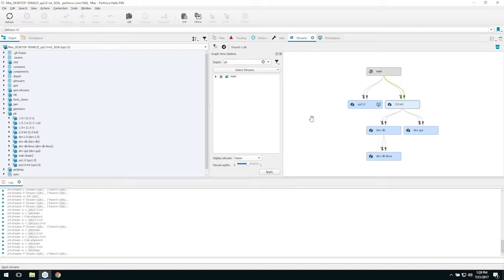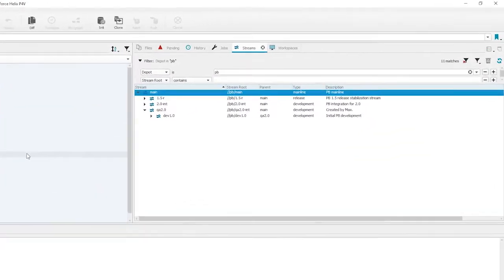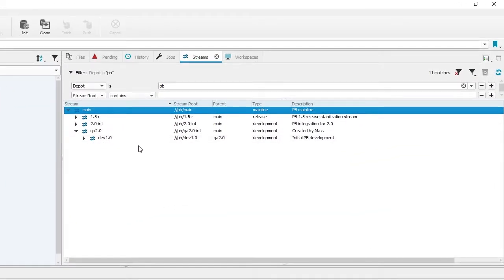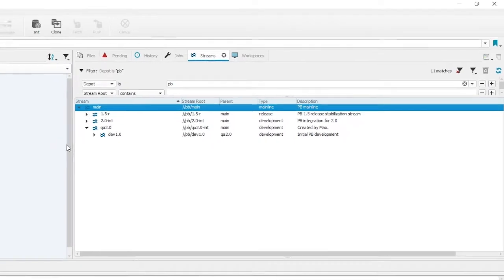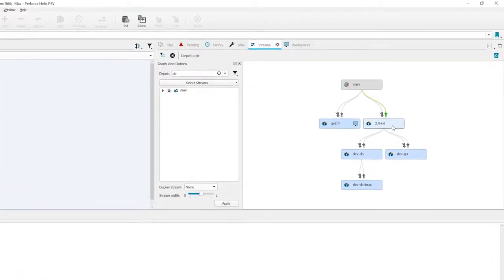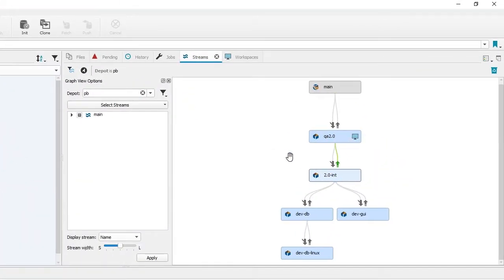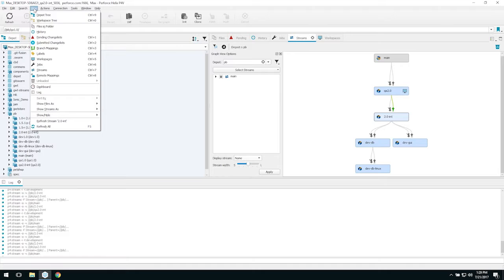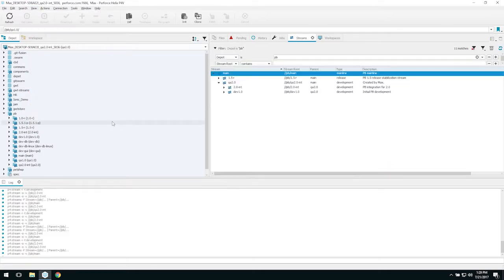Incorporate Code from One Feature Stream to Another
You can now move a feature stream from one parent stream to another, simply by dragging it over to the new stream as a child.